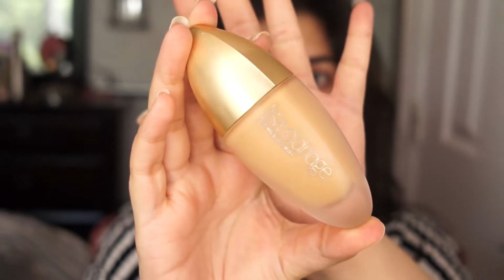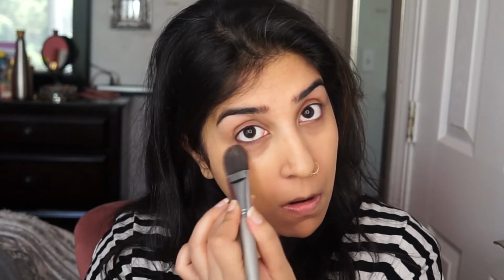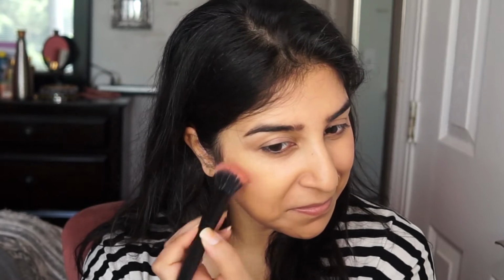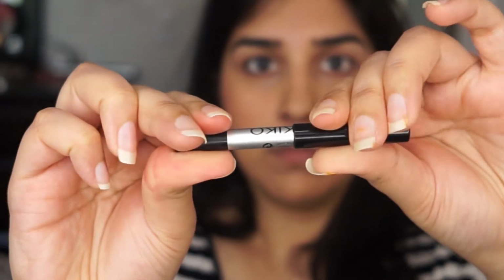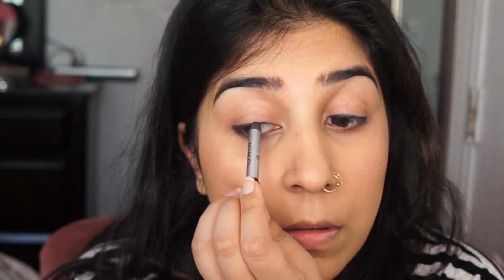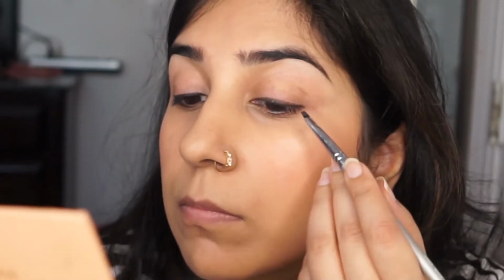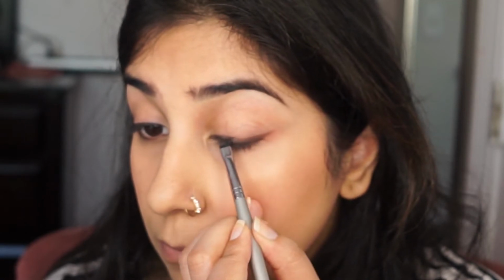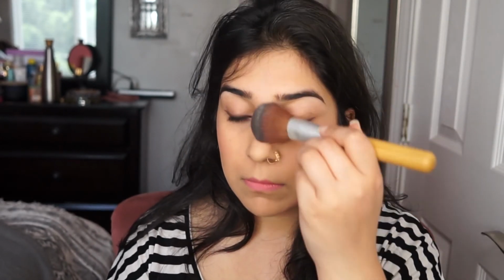GLOWY MAKEUP FOR SUMMER! | EASY, FRESH, GLOWY MAKEUP TUTORIAL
Forget cakey makeup, the glow is the way to go this summer!

Products mentioned:
Lisa Eldridge Seamless Skin Foundation in Shade 15
Tarte bronzer and blush
Mellow Cosmetics Stardust Glow Highlighter Palette
Jaclyn Hill Cosmetics Mood Light Finishing Powder
Kiko Milano Gel Eye Pencil
L'Oreal Paris False Fiber Lashes Mascara (MY OG FAVORITEEEEE)
Morphe Lip Pencil